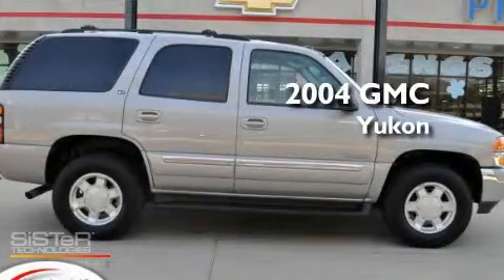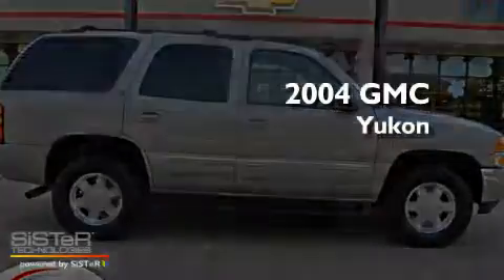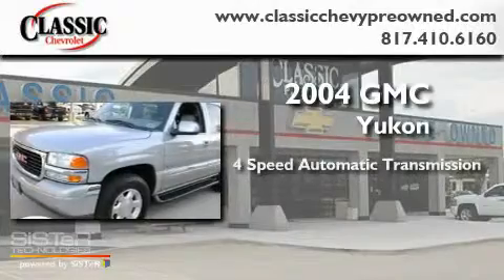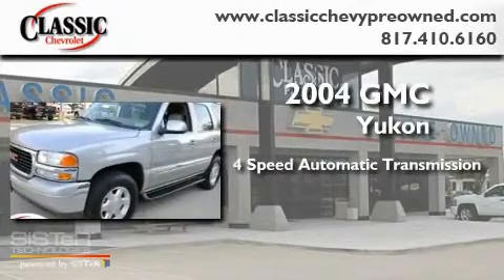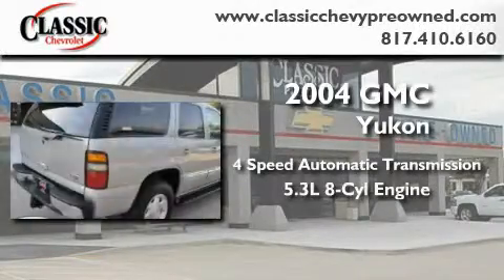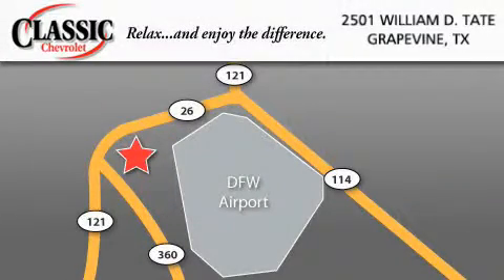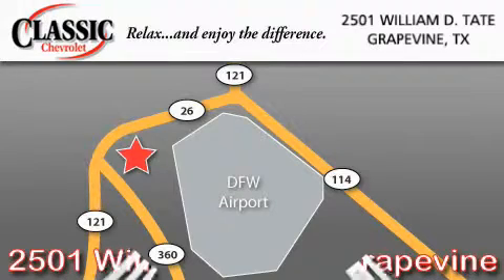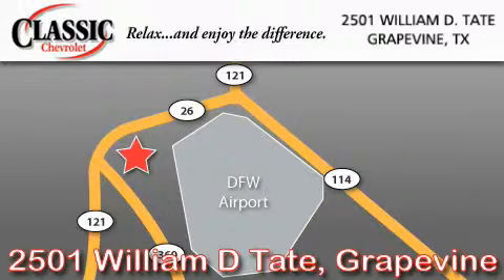2004 GMC Yukon Arlington TX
Year : 2004

 Make : GMC

 Model : Yukon

 Engine : Gas V8 5.3L/325

 Trans . : Automatic

 Exterior : Silver Birch Metallic

 Miles : 44,515

 Interior : Gray

 Classic Chevrolet

 2501 William D Tate

 Preowned 2004 GMC Yukon Grapevine TX